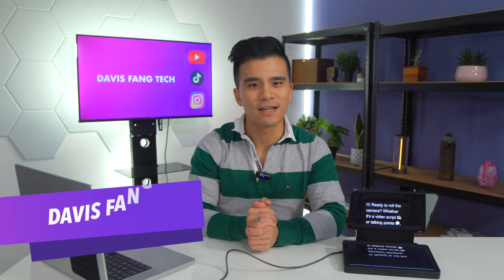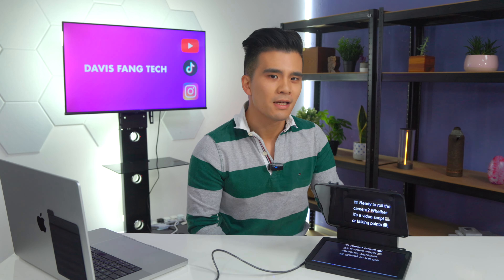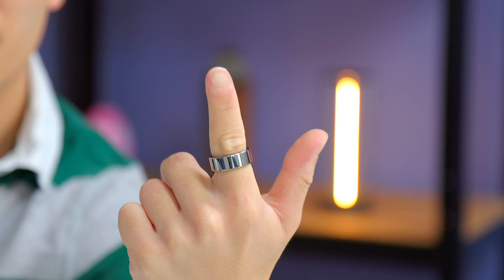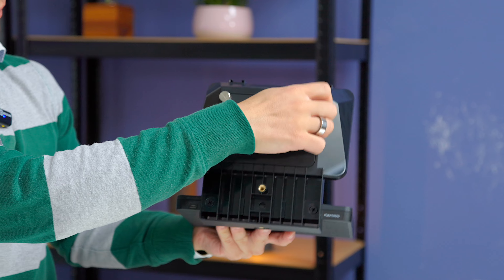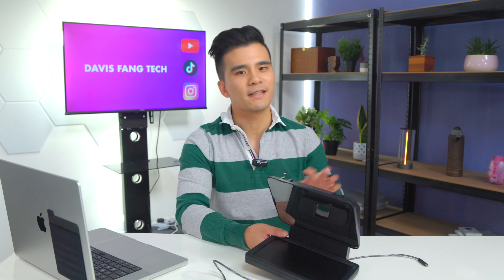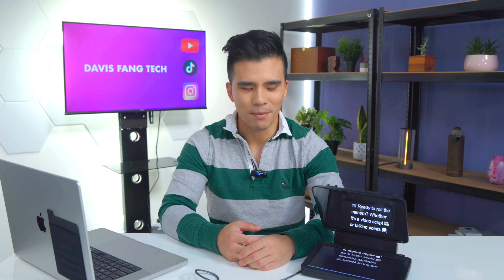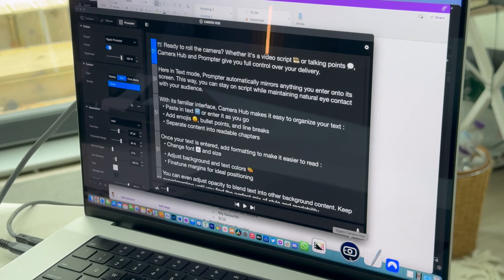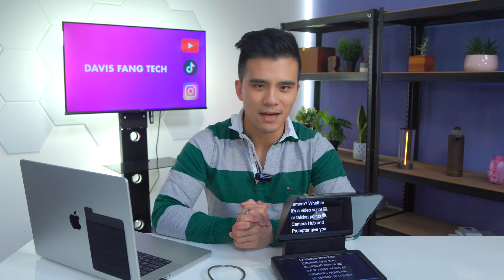Is it Worth The Price?- Elgato Prompter Review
The Elgato Prompter is a teleprompter/autocue that is made specifically for creators, and does not require an additional phone or tablet to be used for a screen. But is it any good?